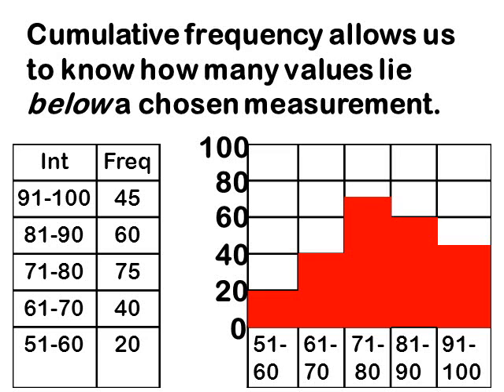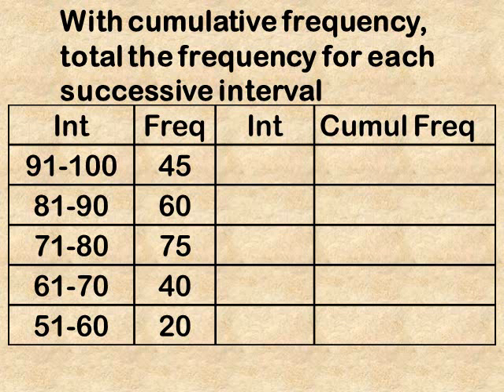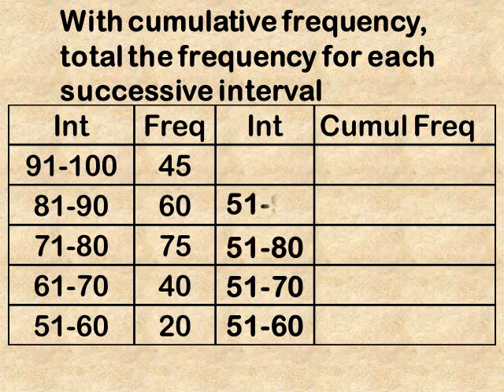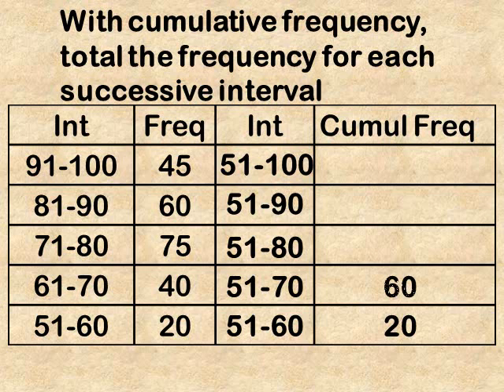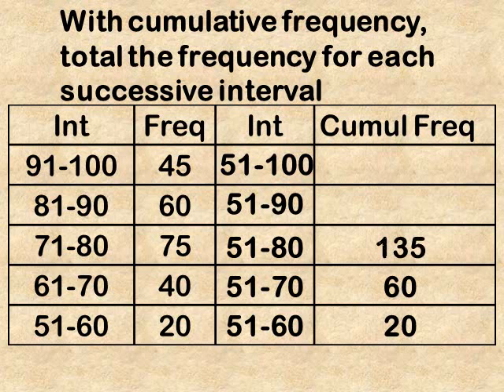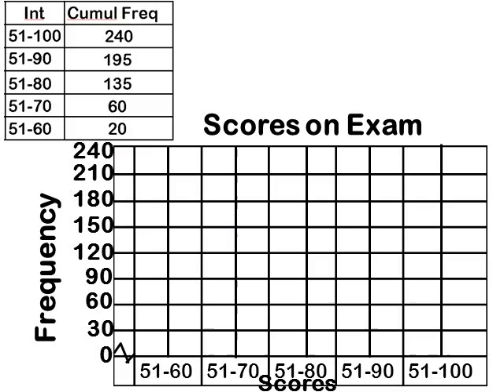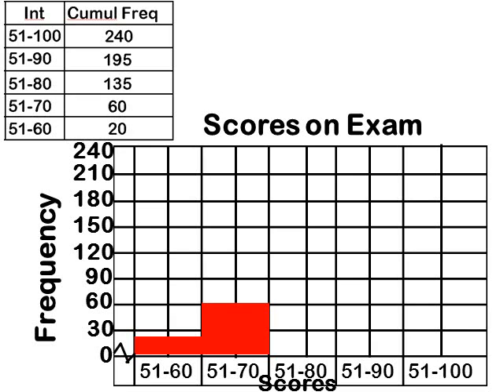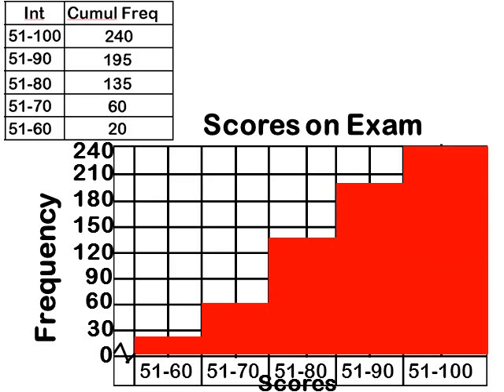Lesson 5 :: Statistics :: 16.6 Cumulative Frequency Histogram